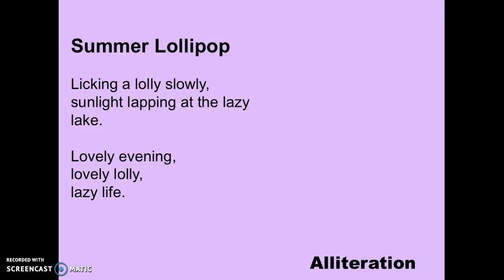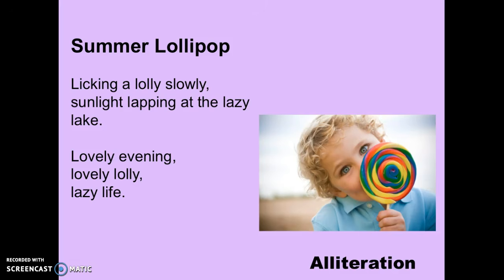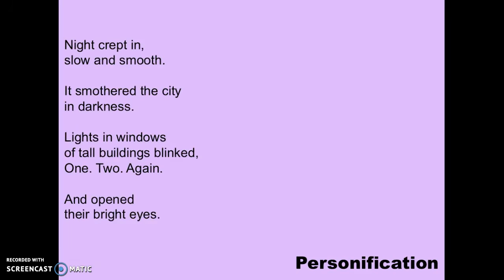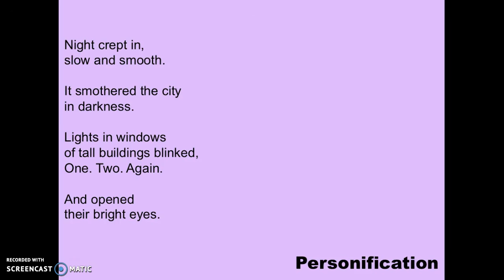Free Verse Poetry